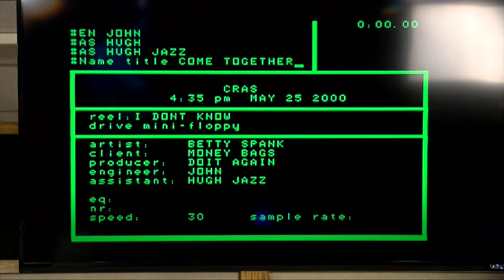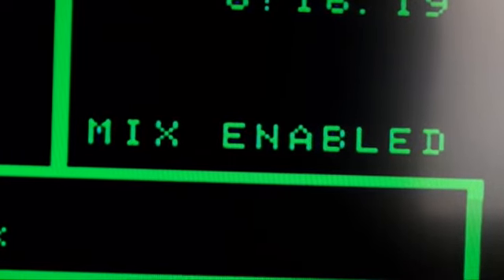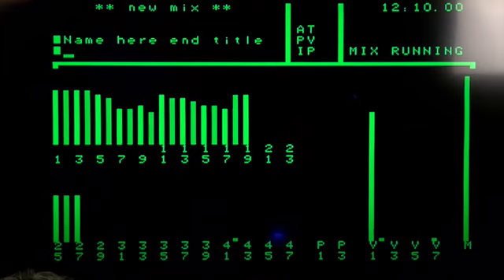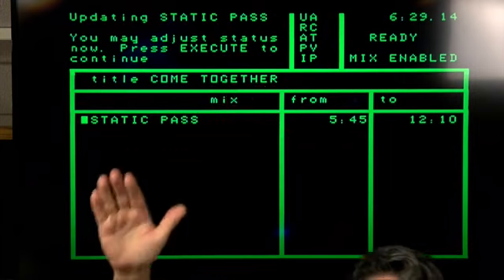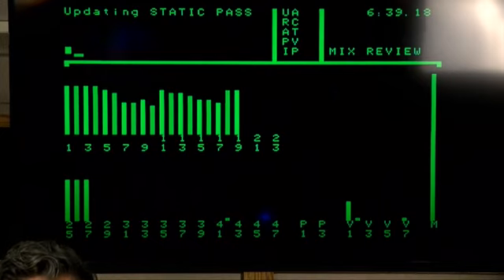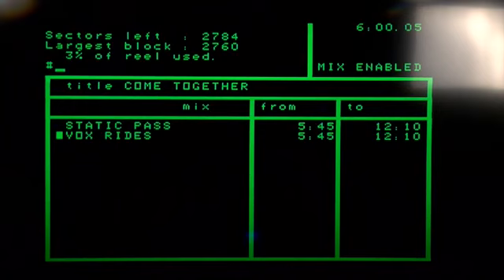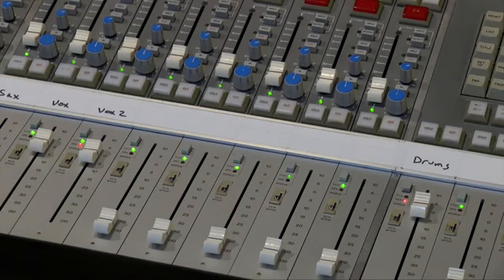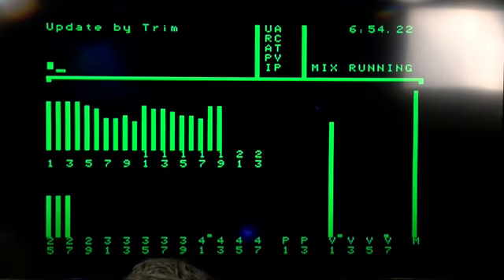Let’s Talk About Solid State Logic (SSL) Automation